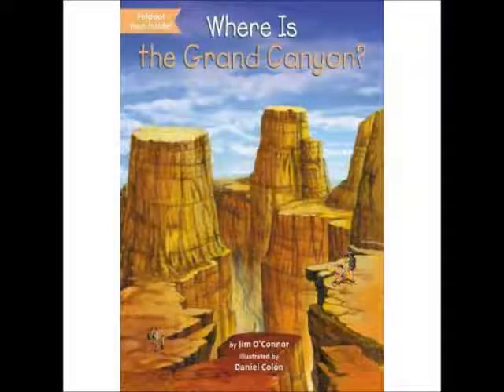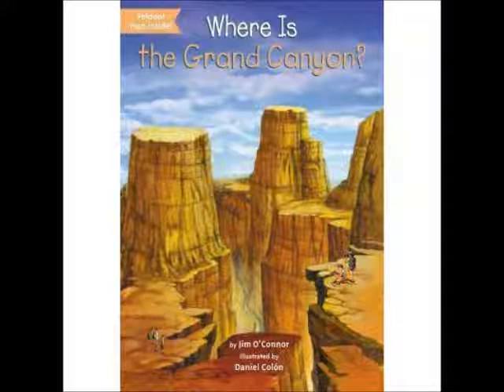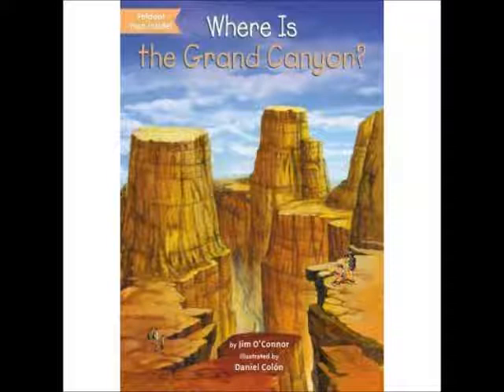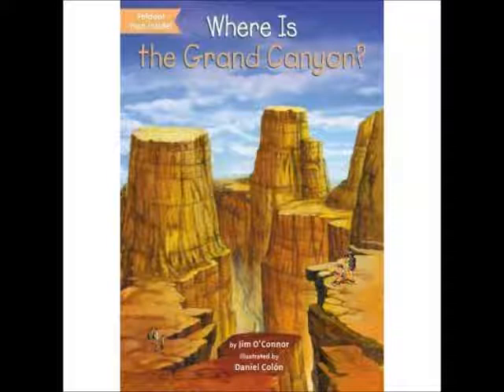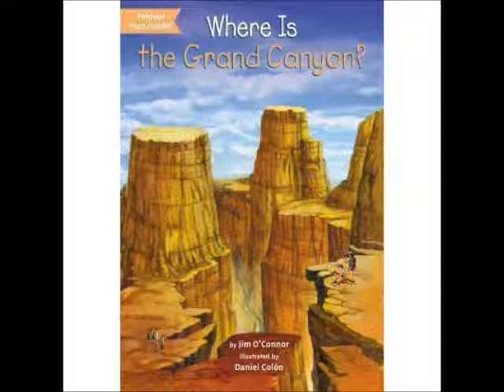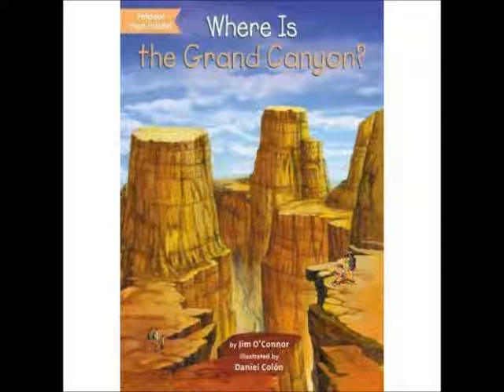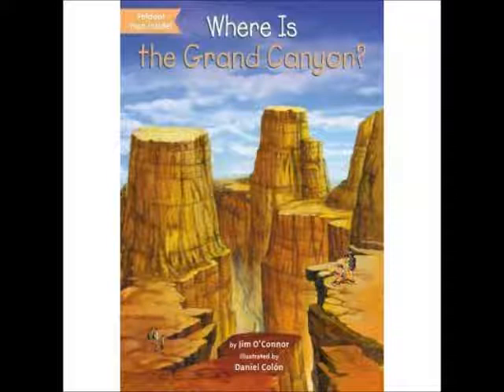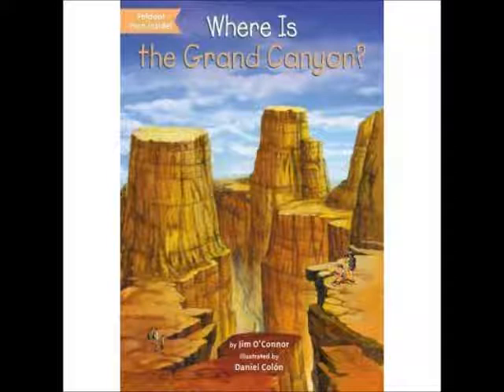Where is the Grand Canyon Chapter 5 pgs 58 68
Narrated by Ms. Huchthausen